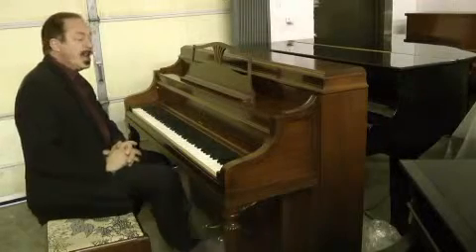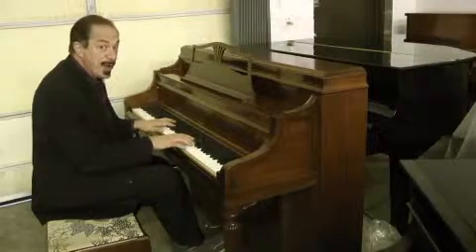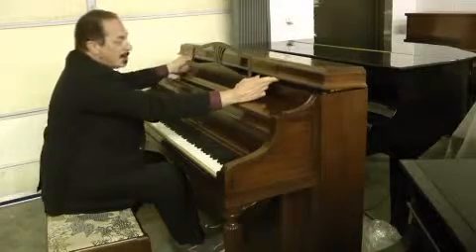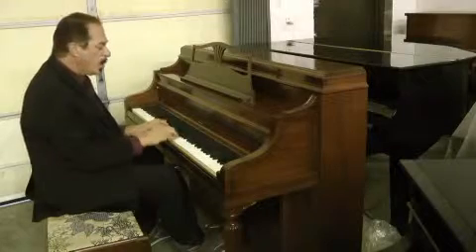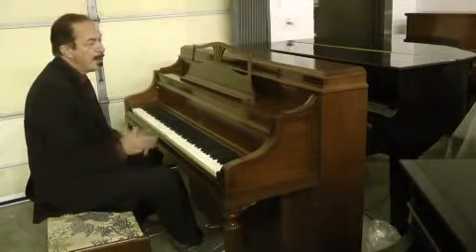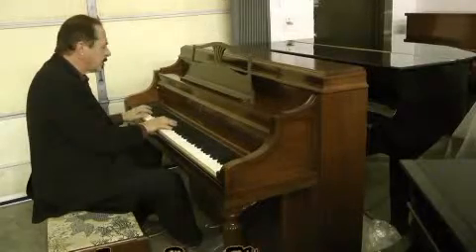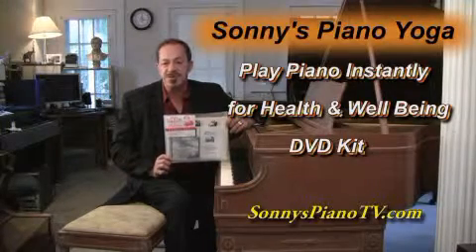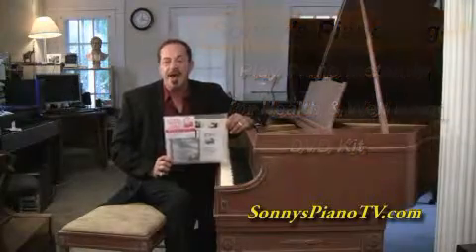Steinway Console Piano 1948 Walnut Refurbished $3950.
To see video tours of all our current inventory for sale go
Console Piano 42" Walnut made in 1948. One owner, played recreationally. Action just regulated, hammers just shaped and voiced, case just received a French Polish (several coats of padding lacquer applied by hand to even out sheen and make grain and wood come alive)Rich, robust Steinway tone. Even, responsive action. Free LI/NYC delivery. All else continental USA only $475.